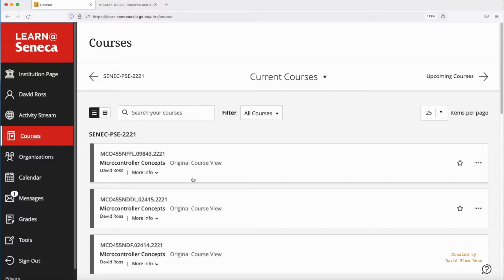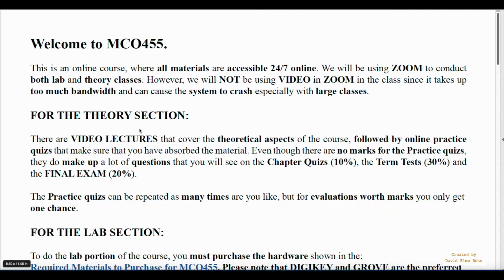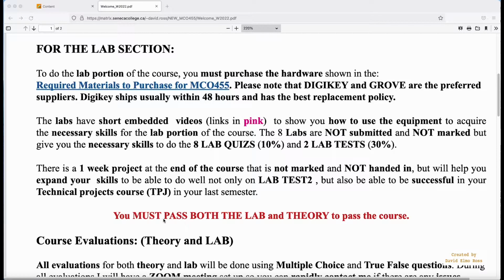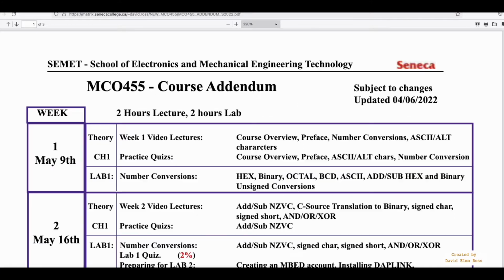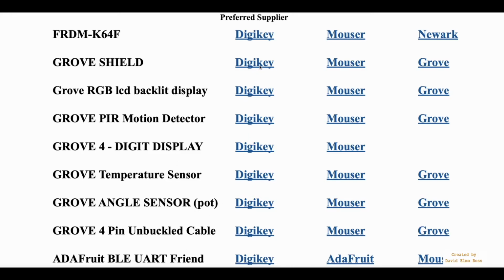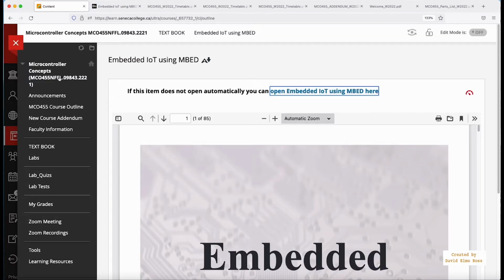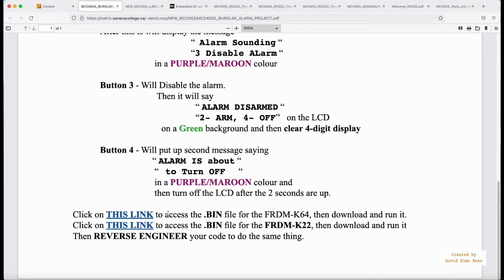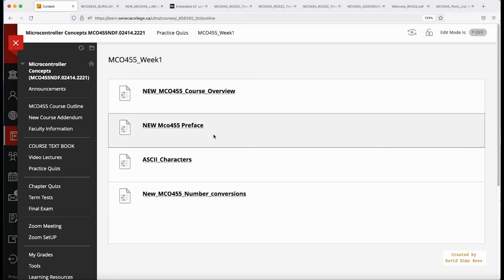MCO455 Intro S2022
This is a short video to introduce MCO455 at Seneca College for the Summer 2022 semester.

MCO455 Overview:(0:00)
THEORY Overview:(1:19)
LAB Rooms:(1:38)
THEORY ROOM -FLEX:(1:46)
EVALUATION DETAILS:(2:15)
REQUIRED MATERIALS:(3:12)
ADDENDUM DATES:(4:05)
ORDERING DETAILS:(4:38)
CONTACTING ME:(5:30)
TEXT BOOK:(5:41)
LAB1 DETAILS:(6:22)
PROJECT:(7:40)
THEORY DETAILS:(8:42)